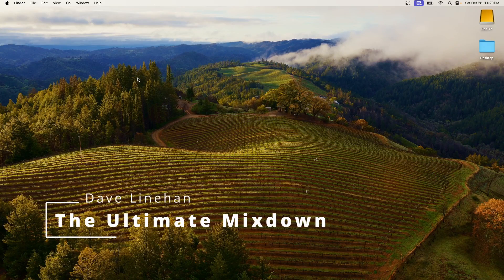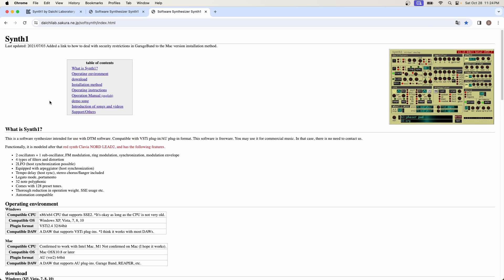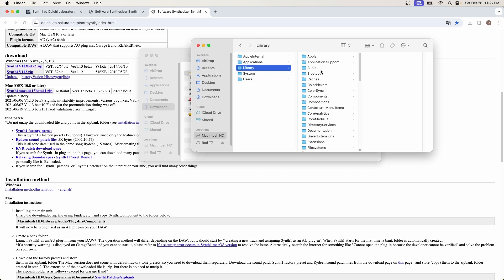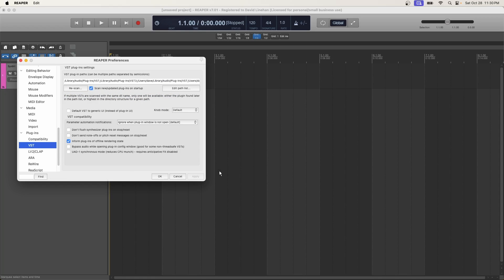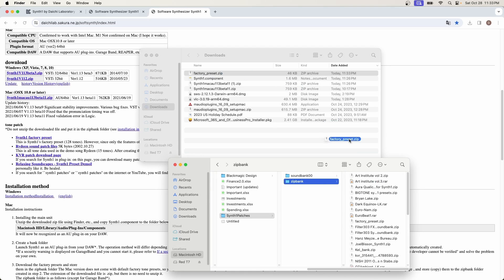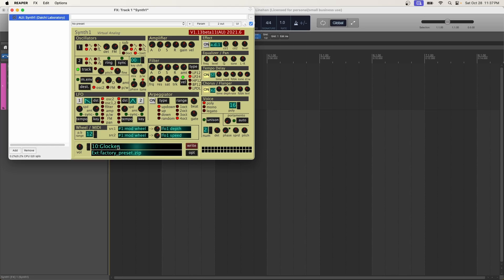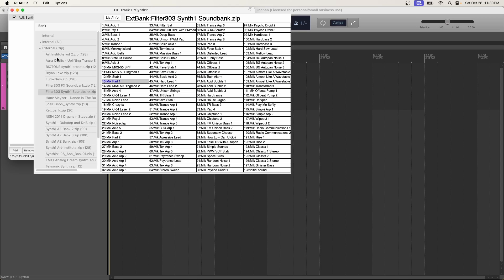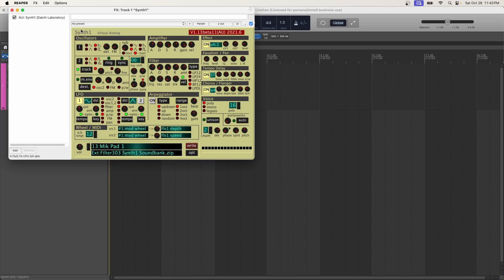Synth1 - The Best FREE VST Soft Synth with 1000s of FREE Sounds | How to Install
About:

Synth1 is a hidden gem for many. There are loads of free banks, patches, and presets on top of the amazing functionality that comes right out of the box.

In this video, we'll talk about what Synth1 is, where you can get it, and how you can install and load it in your DAW (yes, even on machines with mac silicon chips!)

If you like quality free stuff and want to take advantage of a versatile plugin that has countless presets ready to go, you do not want to miss this video!

⏰ Timestamps ⏰

0:37 Intro & Download
3:19 Installation
4:16 Verifying the Developer of a Plugin
5:23 Load Synth1 in REAPER/DAW of choice (and Re-Scan for New Plugins)
6:32 Loading the Sound Banks
9:00 Set Up MIDI Controller Input
10:20 Brief Demo
11:17 Touching on the Parameters
12:58 A Few Warnings